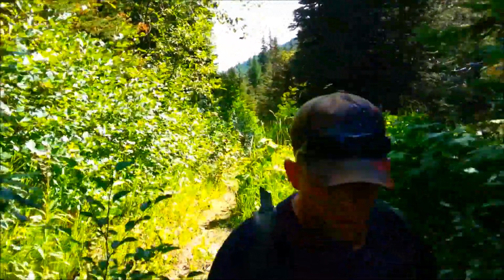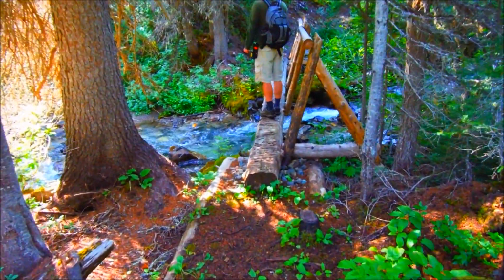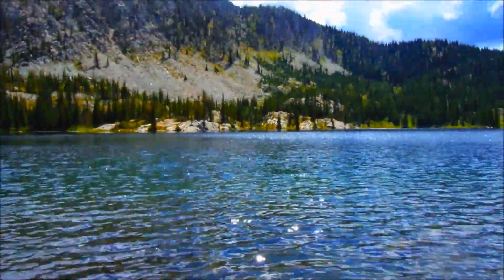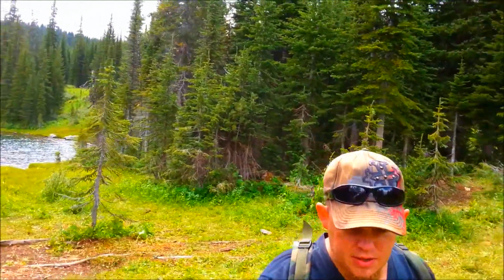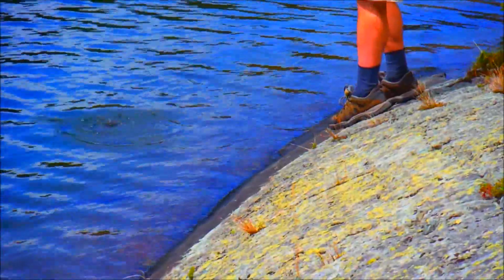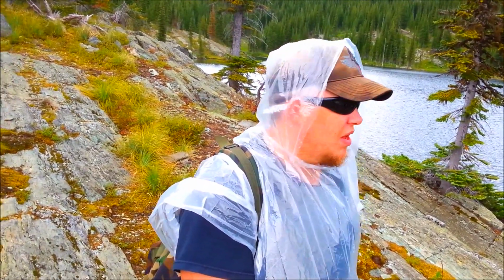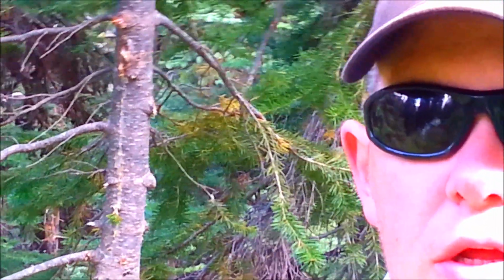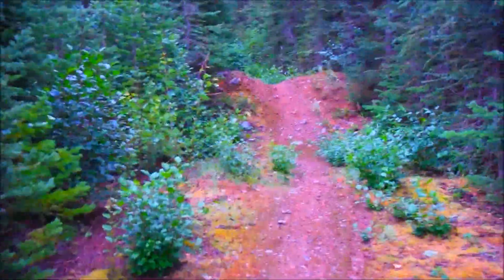Wayward Passage: Backcountry Adventures - Huntsberger Lake, Flathead National Forest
Today's adventure has us hiking in to Huntsberger Lake, in the North Fork area of Flathead National Forest, adjacent to Glacier National Park. This hike takes us on the Whale Creek Trail, through wet brush, up the trail to where it branches off and crosses Whale Creek, and up into Huntsberger Lake for some great fishing.

Along the way we see multiple baby grouse.